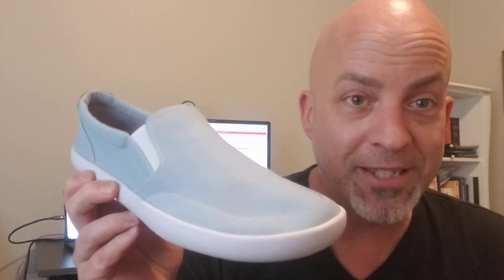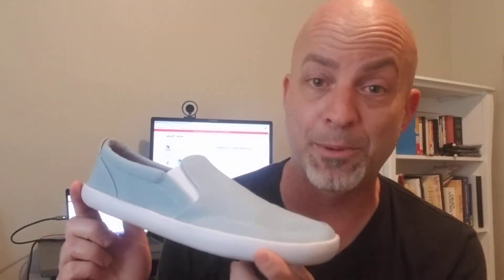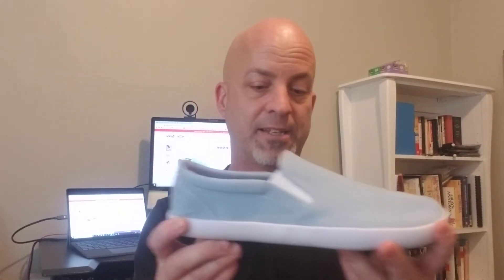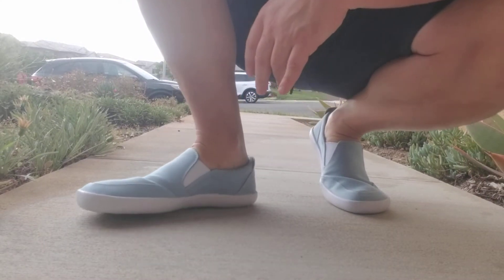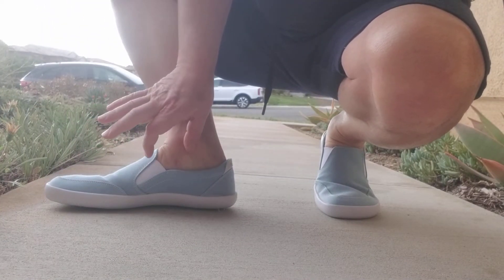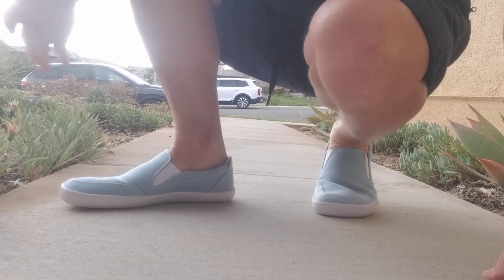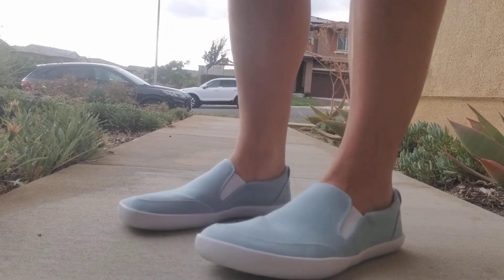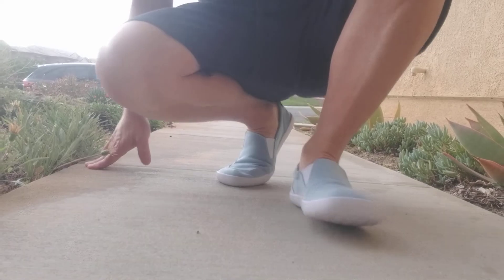Splay Freestyle Slip-Ons (Adult) - Josh's Barefoot Shoes Reviews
Josh gives his honest and unbiased review of the Splay Athletics Freestyle Slip-On barefoot minimalist shoes. Casual canvas easy-in/easy-out slip-on low tops.. Check it out!

My Instagram reviews include scores for 10 different criteria on each shoe, with a 100-point total scale!

NOTE: These shoes were a gift to me in exchange for doing an honest review. All of the opinions expressed in this video are honest and unaffected by whether or not I paid for the shoes.